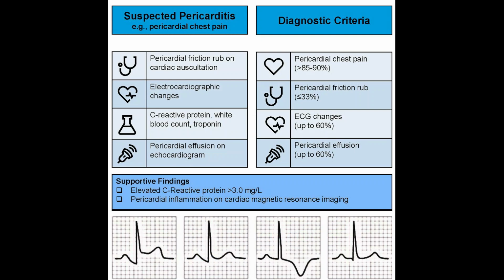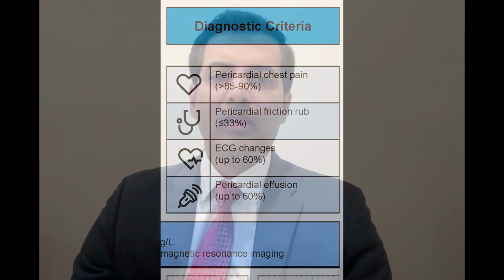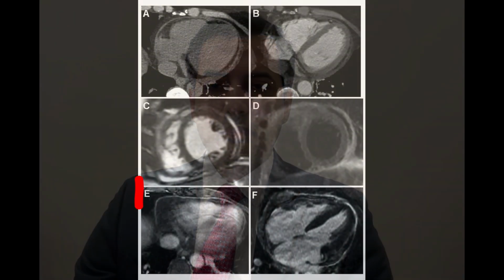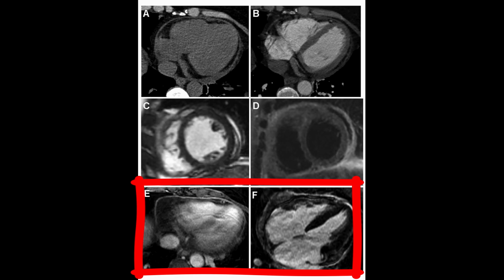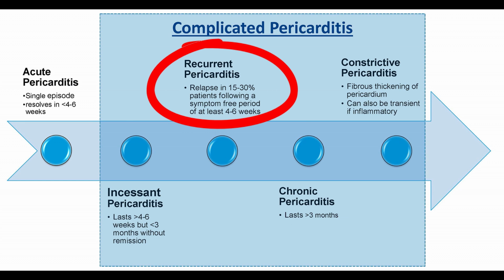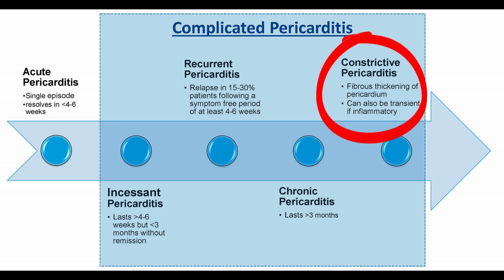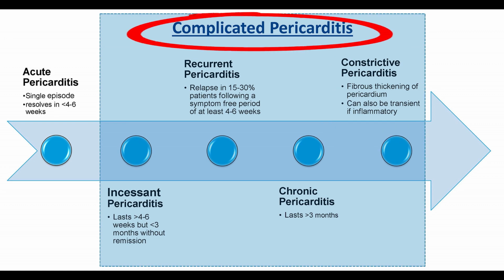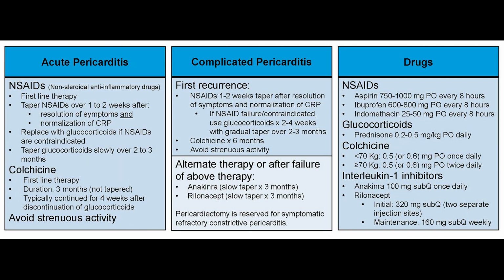Acute and Complicated Inflammatory Pericarditis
Dr. Awais Malik, an Assistant Professor of Medicine in Cardiology at Mayo Clinic in Jacksonville, FL, shares details from his article appearing in the May 2024 issue of Mayo Clinic Proceedings. These include using a systematic approach for establishing diagnostic criteria and current and state-of-the-art medical and surgical treatment options. Dr. Malik notes that although acute pericarditis can often be managed effectively with timely implementation of anti-inflammatory therapies, it carries a significant risk of recurrence and associated morbidity, if inappropriately or inadequately treated or left untreated.